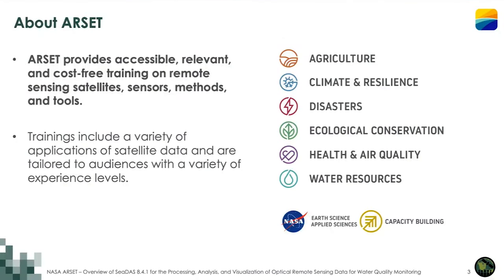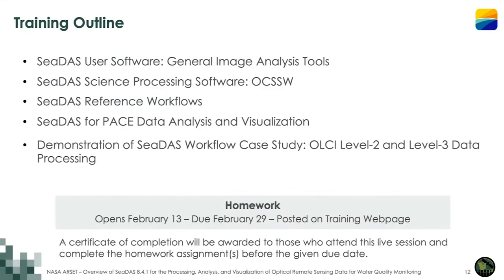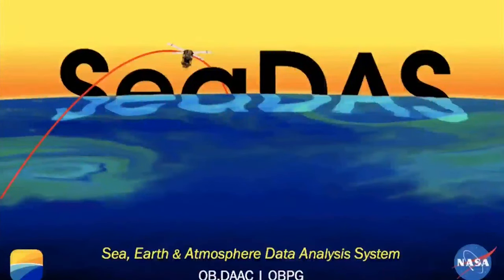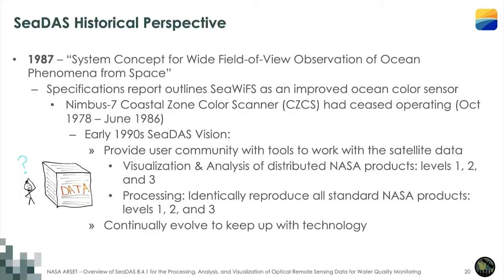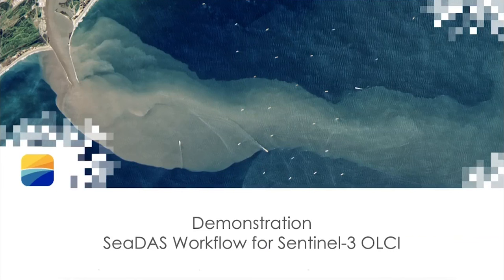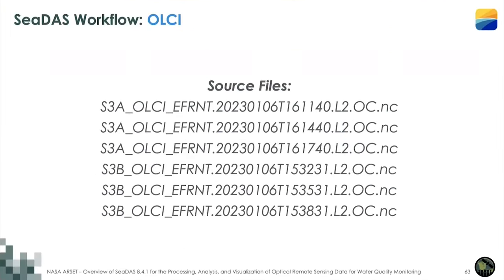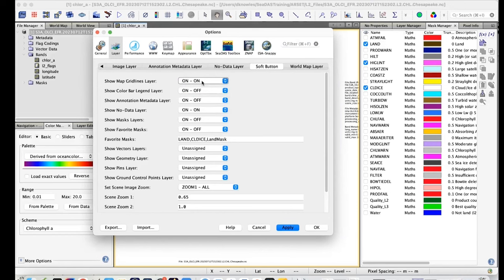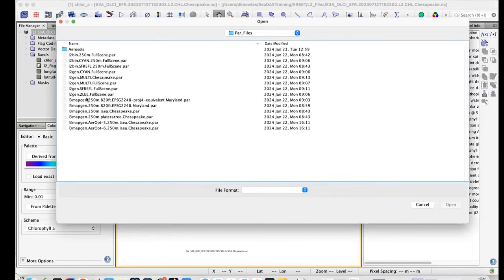NASA ARSET: Overview of SeaDAS 8.4.1 for the Processing, Analysis & Visualization of Optical Data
Part 1
ARSET Instructor(s): Amita Mehta
Guest Instructor(s): Daniel Knowles Jr. (Programmer - SAIC/NASA Ocean Ecology Laboratory)

-Overview and Demonstration of SeaDAS Visualization Features
-Overview and Demonstration of SeaDAS Science Processors
-Tools for PACE
-Hands-on Exercise: Science Processing and Visualization

You can access all training materials from this webinar series on the training webpage